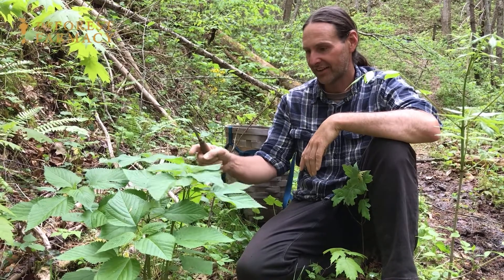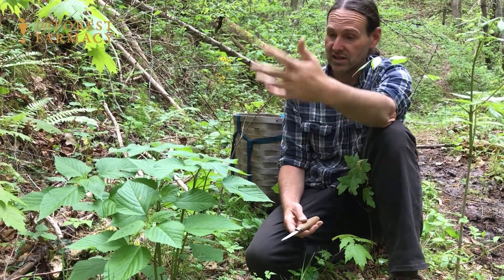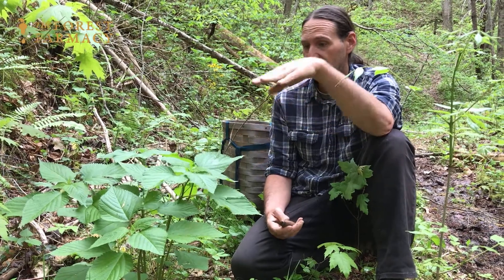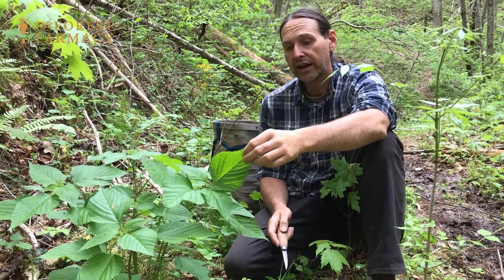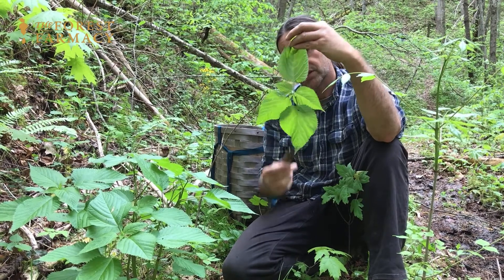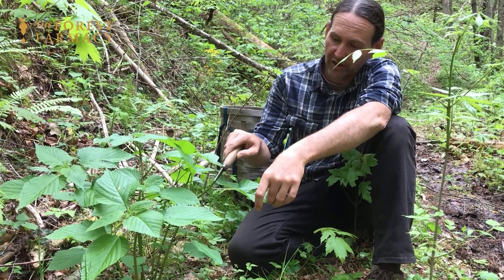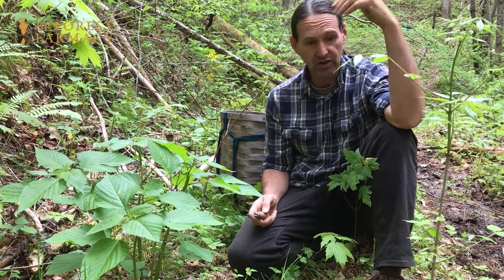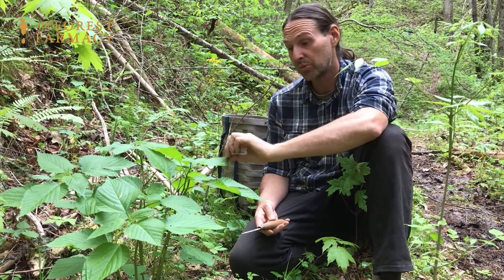How to Harvest Nettles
Wood Nettles are abundant in Eastern Woodlands. They are a fantastic source of highly nutritious food and have many medicinal properties.
They are easy to harvest. In this video Chris Parker demonstrates how to harvest nettles.